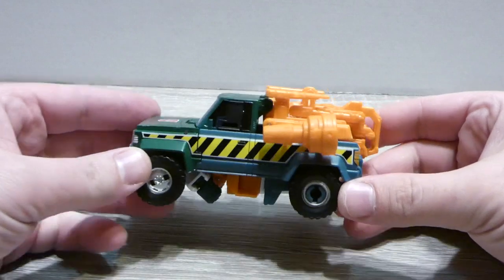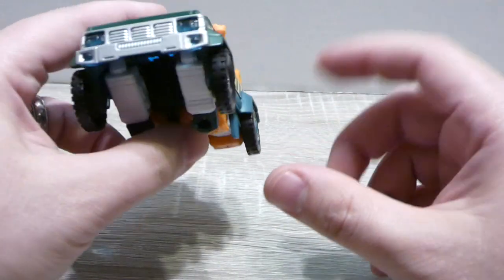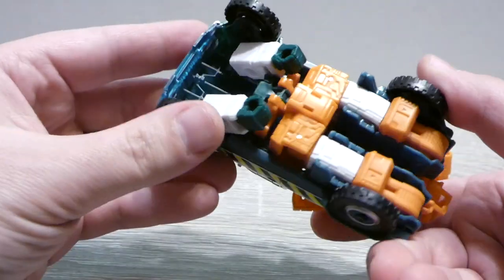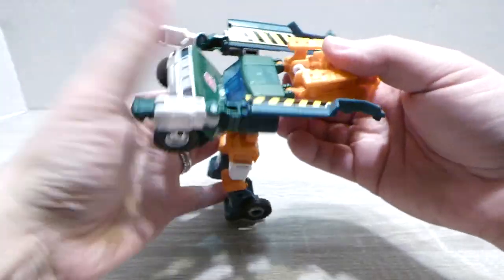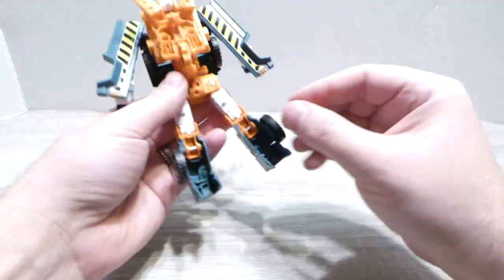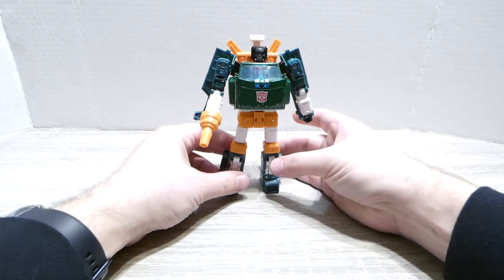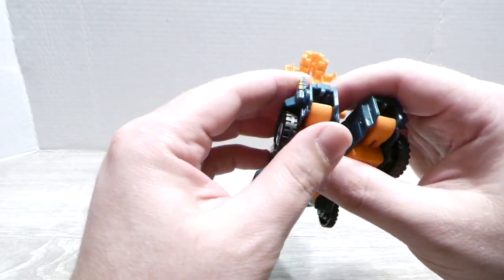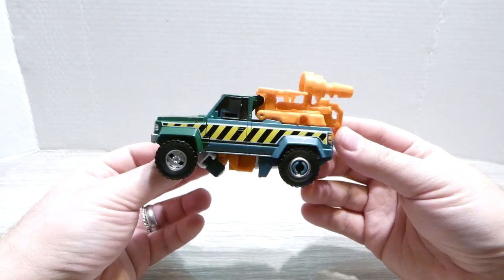T2RX6 REVIEWS: EARTHRISE HOIST | HASBRO